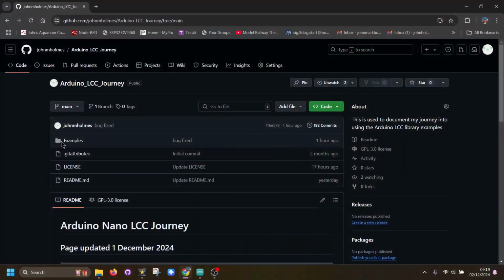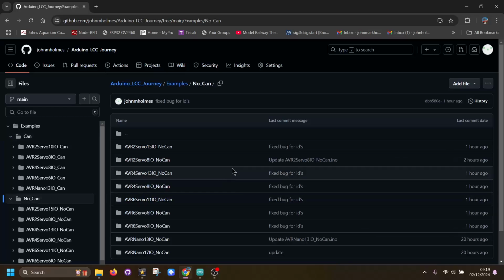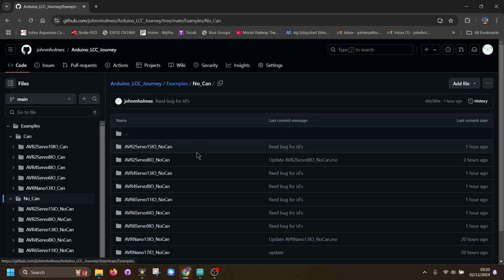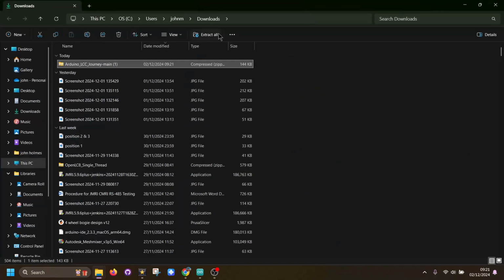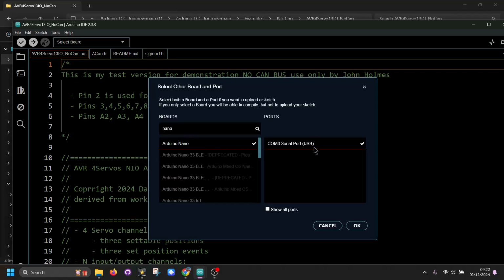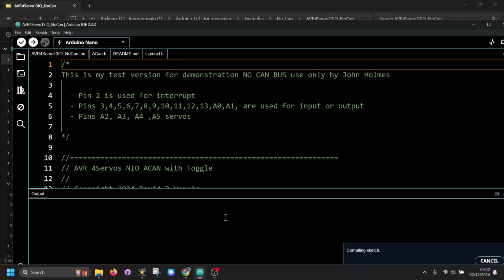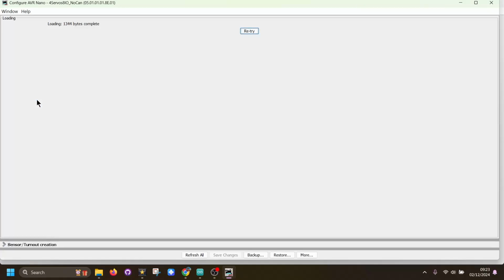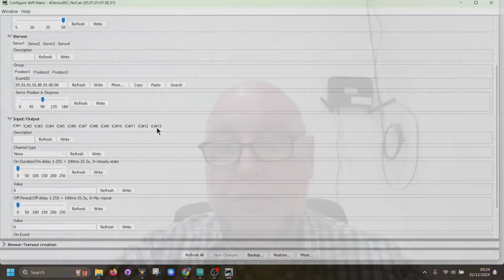Arduino LCC Sketches Update For Accessory Modules For under A Tenner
More updates to the files on GitHub if you discover any issues please let me know so I can make changes.

As of 17:46 UK time on the 2/12/24 I have updated  a number of the sketches which had a minor bug in them. This was to do with the servo 2nd & 3rd event ID's being incorrect.

This work has been made possible thanks to David Harris.

GitHub repository